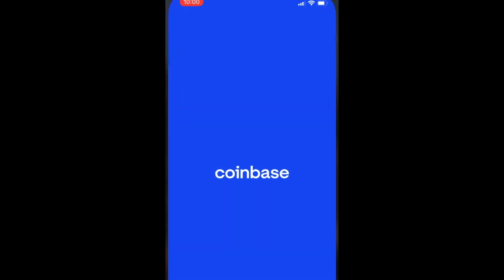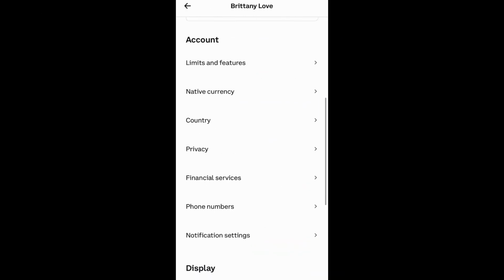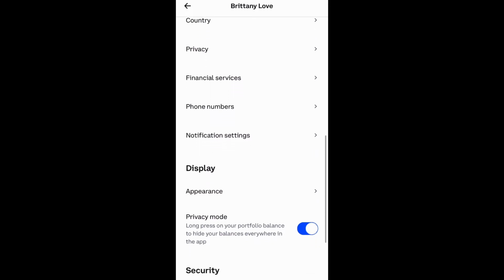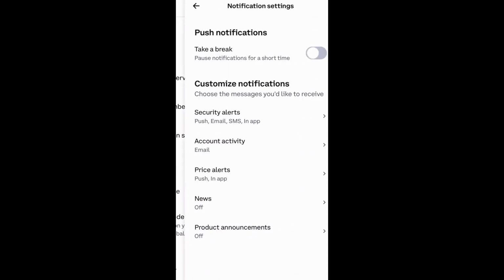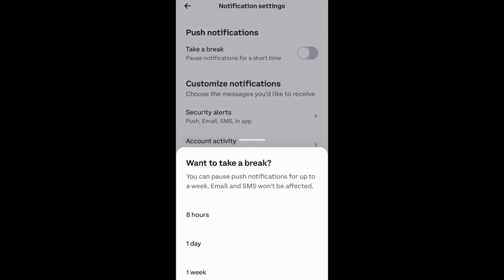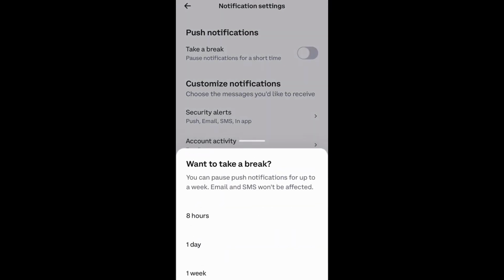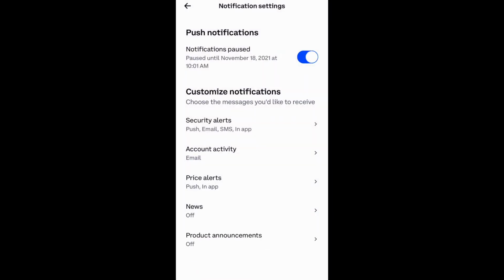How To Pause Notifications In Coinbase